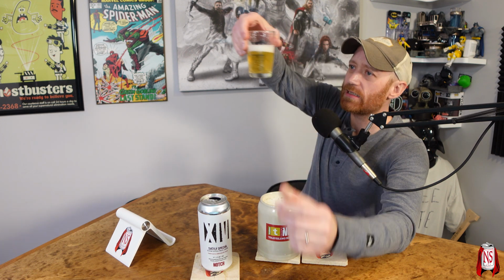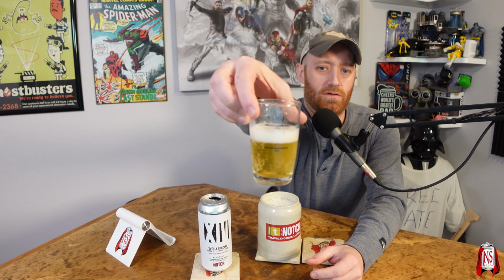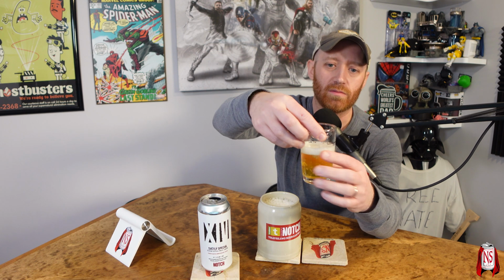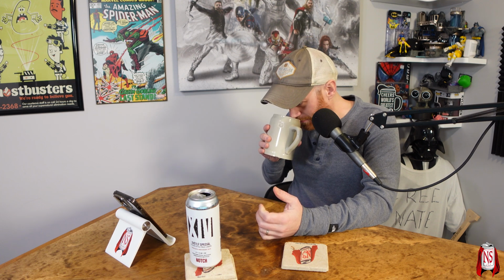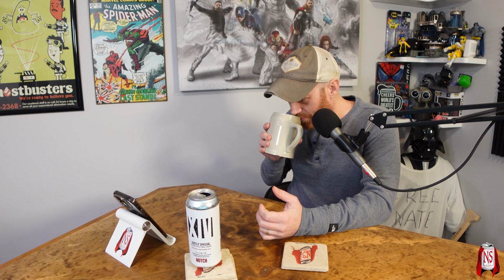#1275 Notch Brewing XIV Anniversary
Beer Details
Style: Czech Style Pale Lager
Container: 16oz Can
Notes: Notch's 14th anniversary beer! Enhanced double decoction, open fermented, naturally carbonated and lagered forever. We employed an intensive double decoction mash to create a delicate yet deep malt character to balance the bitterenss. Open fermented, naturally carbonated and maturated in horizontal lagering tanks for months, this process is all but impossible for modern day US brewers.
 (5.2%)

Equipment used:
Behringer Q1202USB
Blue enCORE 100 Microphones
Sony ZV-1
Rode VidMic Go II
Logitech c930e
Logitech c920

Software used:
OBS Studio
Adobe Premiere Pro CC
Audacity